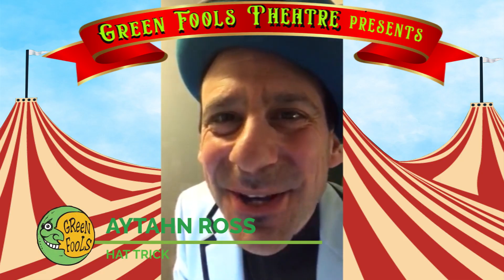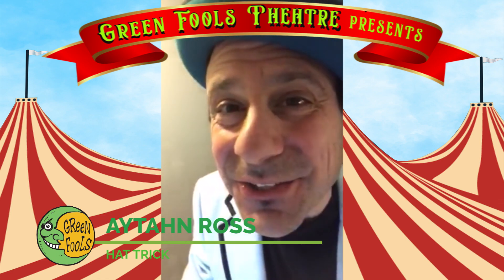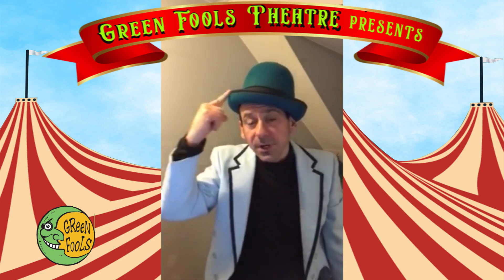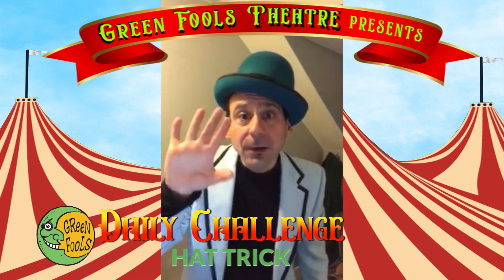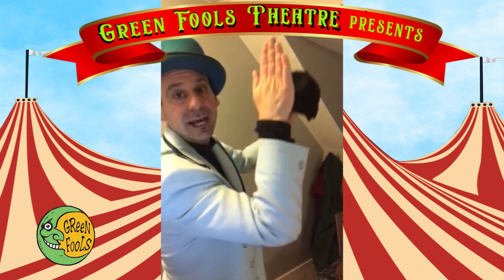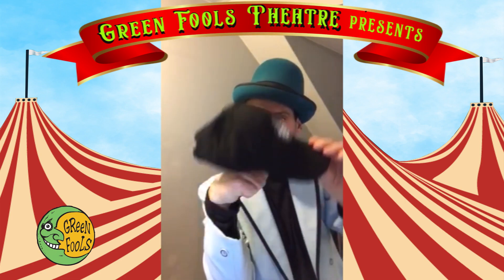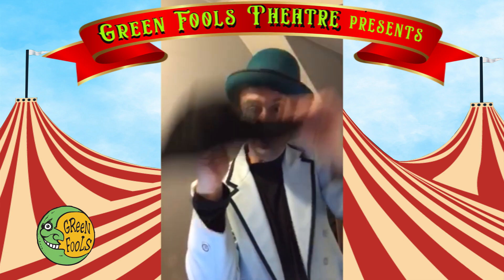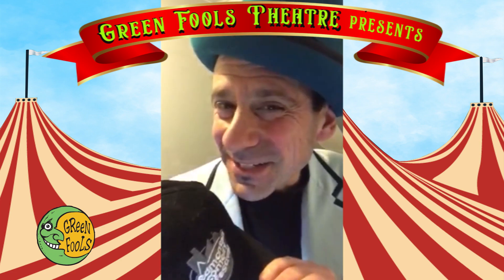Green Fools Daily Challenge March 18th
Today's challenge is magical! Film yourself and tag us at Green Fools Theatre Society on FB or @greenfools on Instagram and we'll share it!

DIY Pet Costuming is today!

Get your tickets for The Greatest Show Online on April 1st